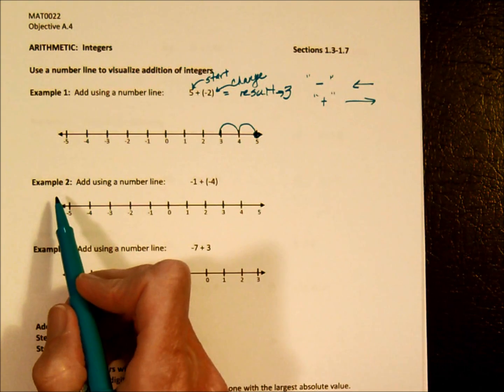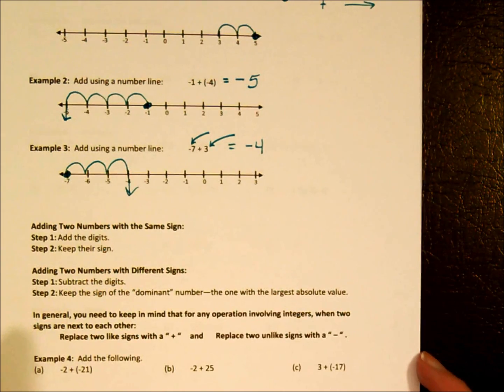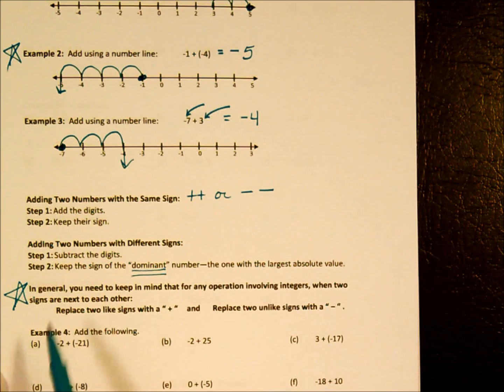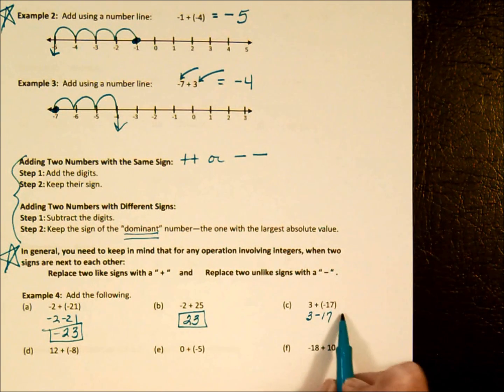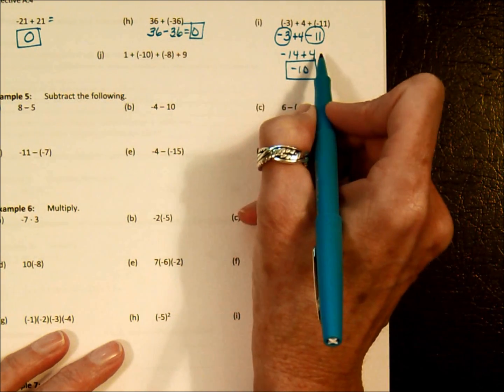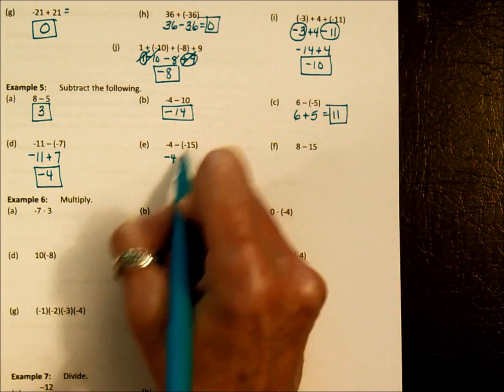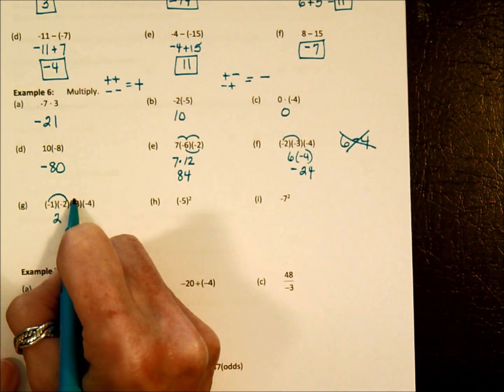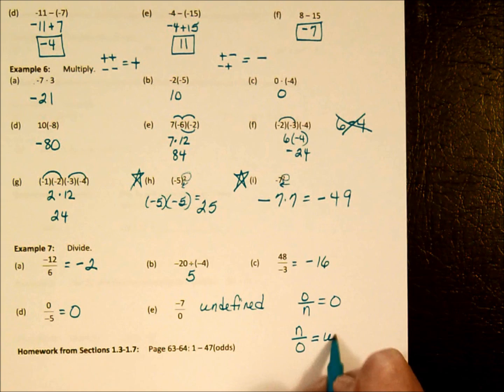Integers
Basic operations with integers